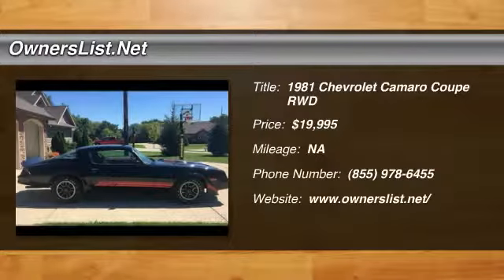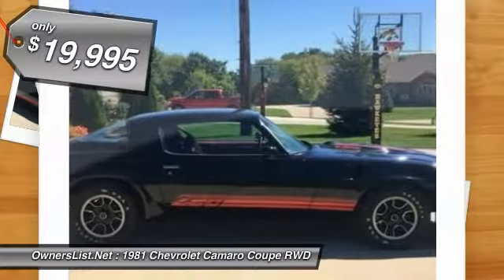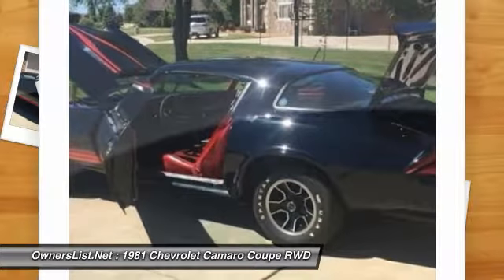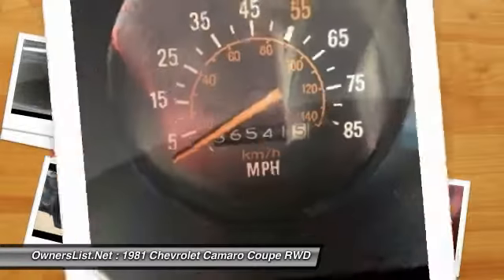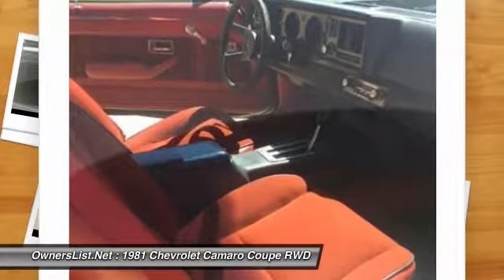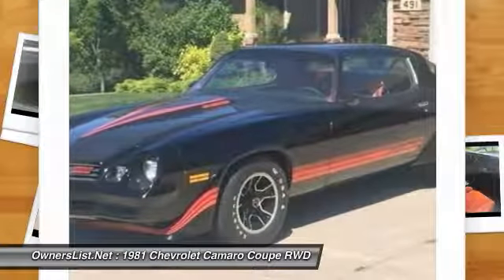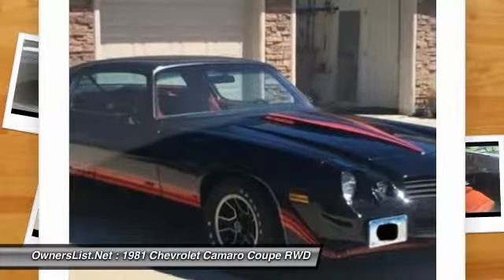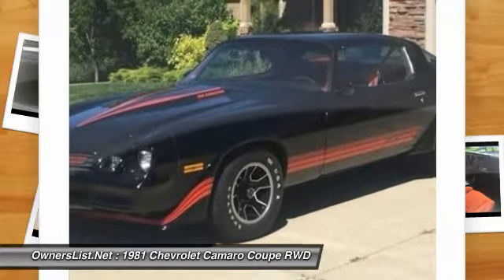1981 Chevrolet Camaro JS262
1981 Chevrolet Camaro Z28

OwnersList.Net

1981 Chevrolet Camaro Z-28 For Sale in Breda, Iowa 51436 I WAS JUST GIVEN THE OPPORTUNITY TO MARKET AND SELL THIS IMMACULATE SWEET 1981 CHEVY CAMARO Z-28 IN JET BLACK WITH RED INTERIOR. THIS IS SHOW QUALITY CAR THROUGH AND THROUGH AND IT'S ONLY $19,995 AND YOU DON'T SEE THAT VERY OFTEN. THIS IS ONLY A 2 OWNER CAR WIITH A COMPLETE EXTERIOR RESTORATION DONE 3 YEARS AGO INCLUDING THE PAINT, DECALS, BEZELS, WEATHERSTRIPING, TAIL LIGHT LEN'S ETC. THE CAR COMES WITH THE SOUGHT AFTER 5.7 LITRE V-8 WITH AUTOMATIC TRANSMISSION, FREEZING COLD A C, POWER STEERING AND POWER BRAKES WITH TILT STEERING AND PERFECT INTERIOR AND ONLY 86,541 ORIGINAL MILES ON THE CAR!!! THIS BEAUTY STILL HAS THE ORIGINAL WINDOW STICKER AND OWNERS MANUAL WITH THE SALE!! IT'S LIKE A TIME CAPSULE. ANYONE WOULD BE LUCKY AND WILL LOVE THIS VEHICLE. FINANCING, TRANSPORTATION, INSPECTION, WARRANTIES AND INSURANCE ALL AVAILABLE TO QUALIIFIED BUYERS. THIS CAR WON'T LAST SO CALL TODAY WITH OFFER AND HAVE IT IN YOUR DRIVEWAY BY NEXT WEEK!!